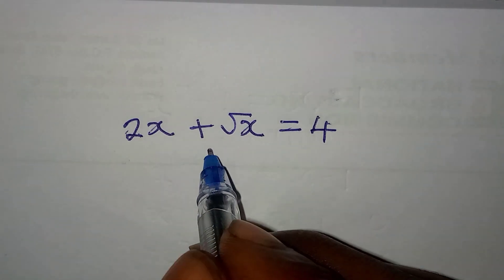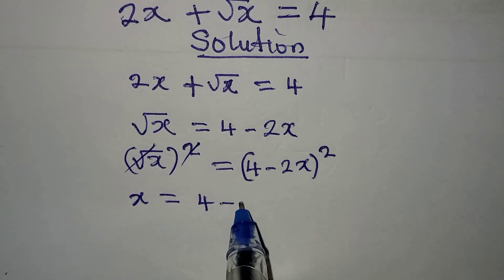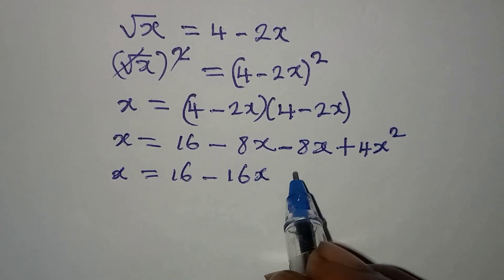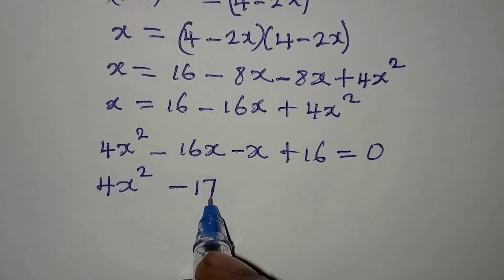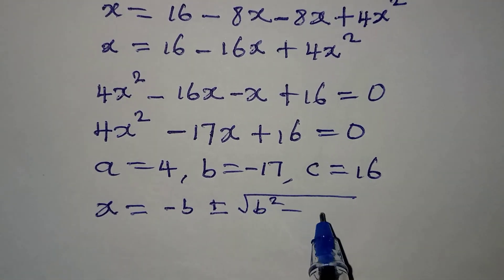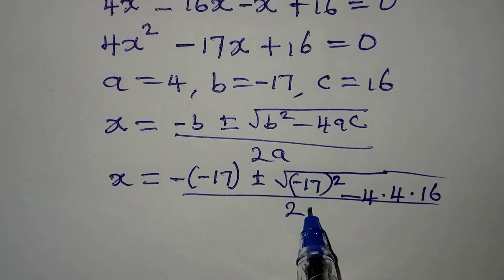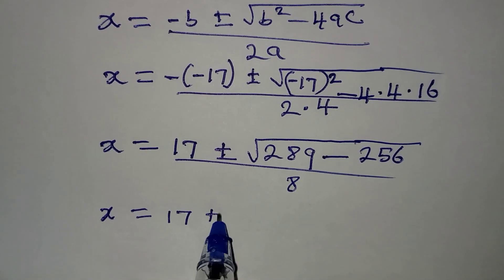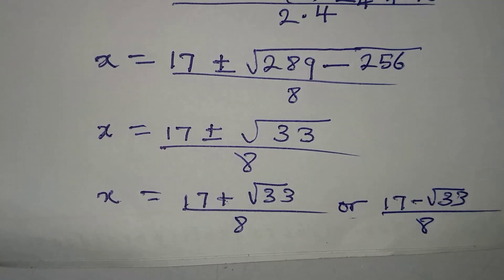Olympiad Mathematics Indians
This is beautifully solved